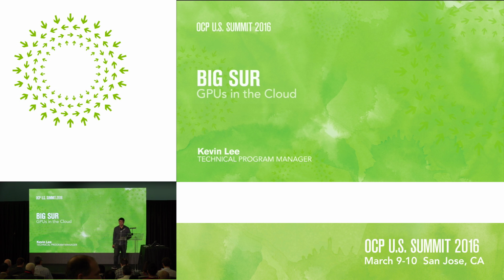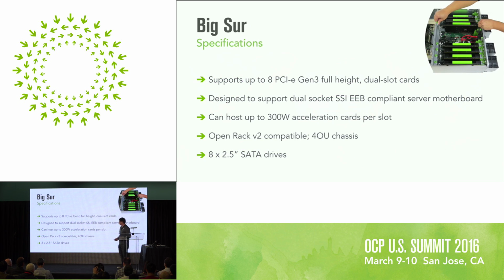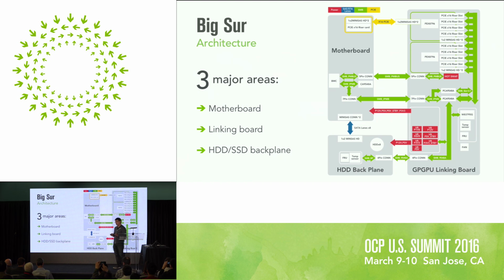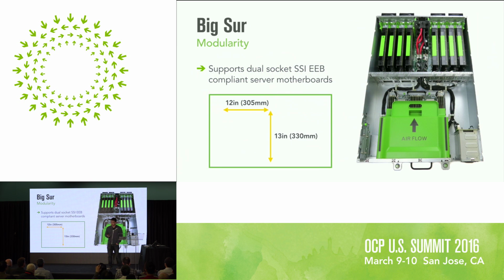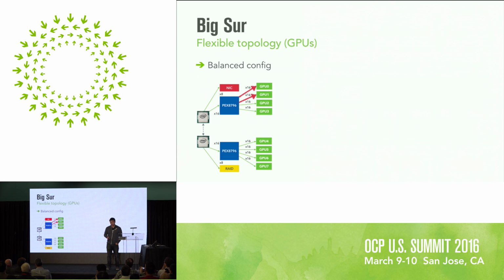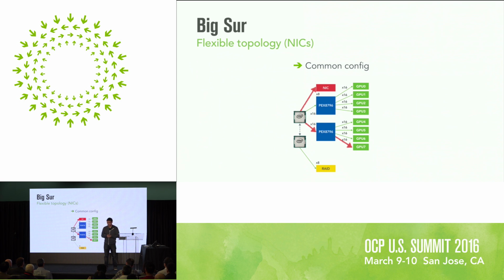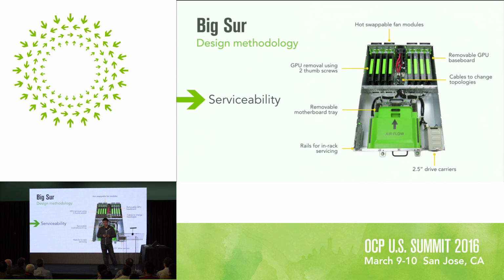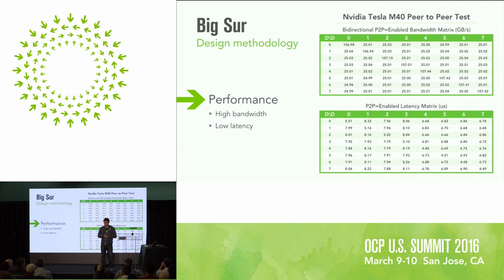Kevin Lee - Facebook